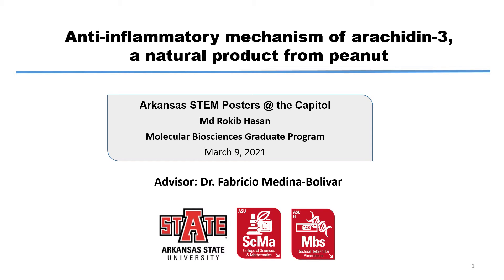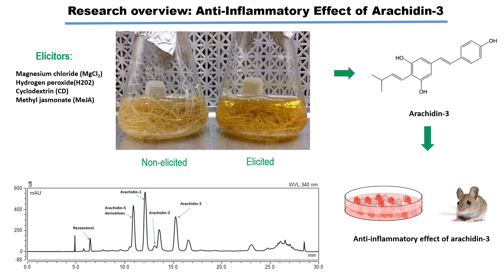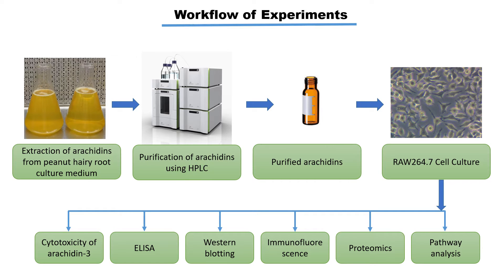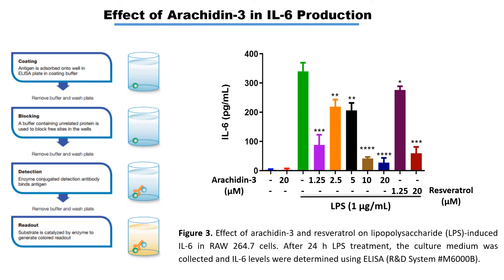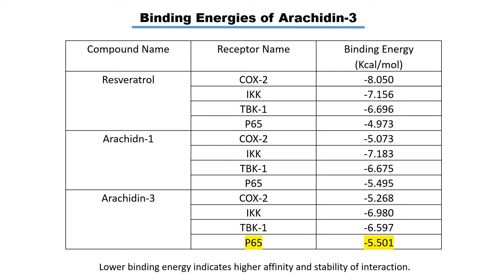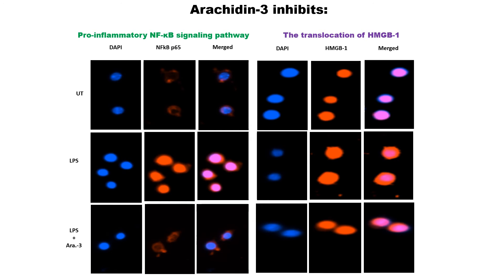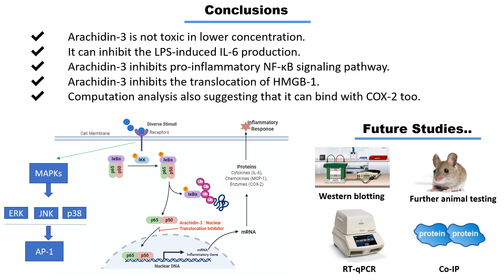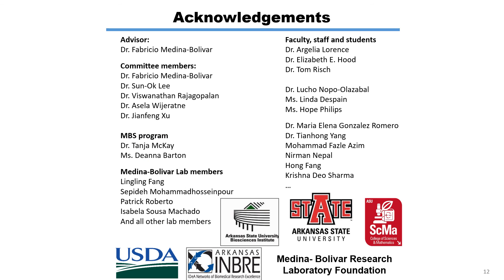Anti-inflammatory mechanism of arachidin-3, a natural product from peanut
Rokib Hasan, Maria Elena Gonzalez Romero - Arkansas State University

Stilbenoids are a non-flavonoid class of polyphenols that are important for their potential medicinal applications. Resveratrol is one of the well-studied stilbenoids and several studies have described its anti-inflammatory, antioxidant and cardioprotective activities. Resveratrol derivatives, such as the prenylated stilbenoid arachidin-3, are produced in peanut and are potentially more bioavailable than resveratrol. Despite their importance to human health, the molecular mechanisms underlying the bioactivities of arachidin-3 are still poorly understood. To address this issue, we are using lipopolysaccharide (LPS)-treated RAW 264.7 mouse macrophages to understand the anti-inflammatory molecular mechanism of arachidin-3 in vitro. Arachidin-3 was produced in elicitor-treated peanut hairy root cultures and purified by HPLC. Our results suggest that arachidin-3 is not toxic to the cells at low micromolar concentrations. Arachidin-3 also reduces IL-6 production in LPS-treated cells. Furthermore, cell imaging assays showed that arachidin-3 acts by inhibiting LPS-induced NF-κB activation and attenuating high mobility group box 1 (HMGB1) protein signaling in the RAW 264.7 cells. Western blotting results suggest that arachidin-3 can regulate MAPK pathway activation. These studies will increase our understanding of the molecular mechanism mediated by arachidin-3 and carry important translational implications for the application of prenylated stilbenoids as anti-inflammatory compounds.